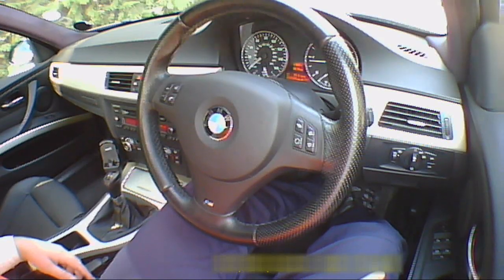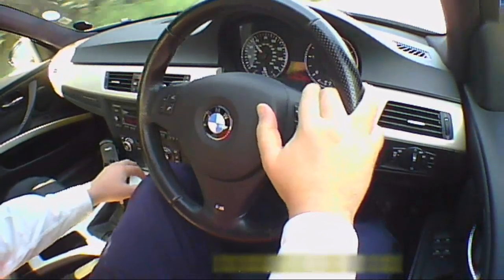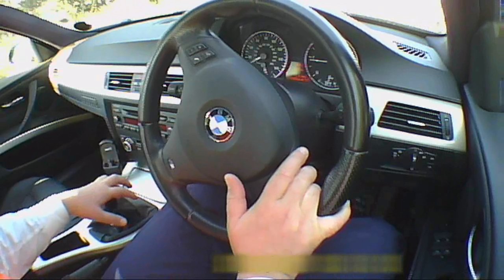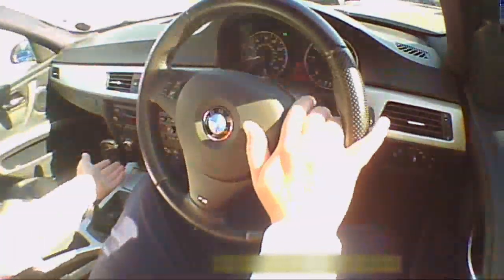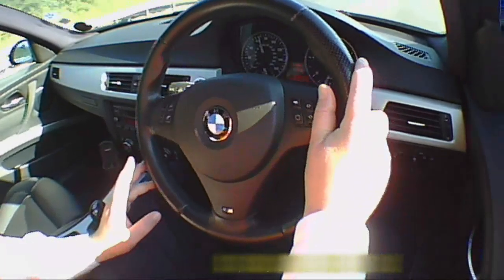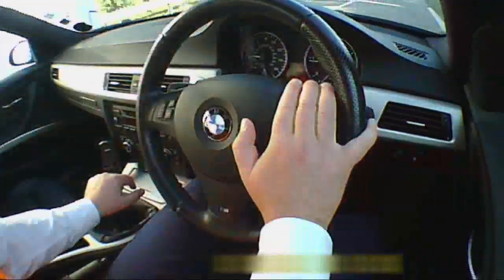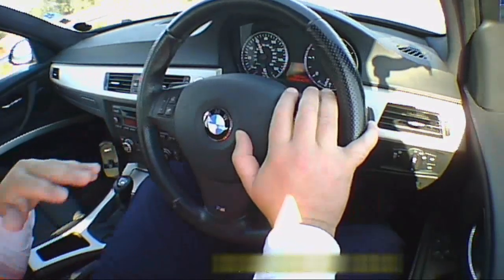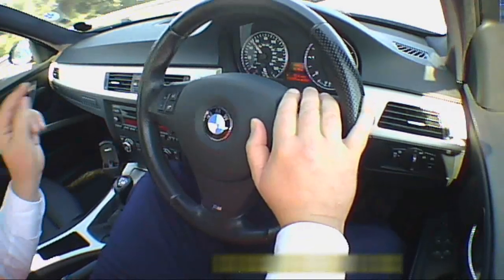BMW 320d M SPORT 3 Series 2007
BMW 320d 2007.
This car is driven in a road test and I review the acceleration, braking, build quality and its general driving ability in this test drive.